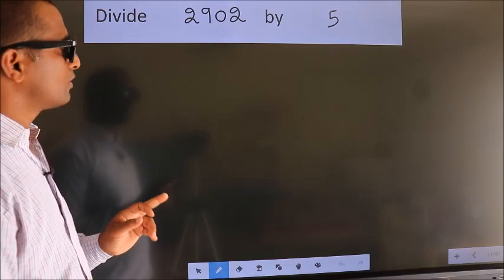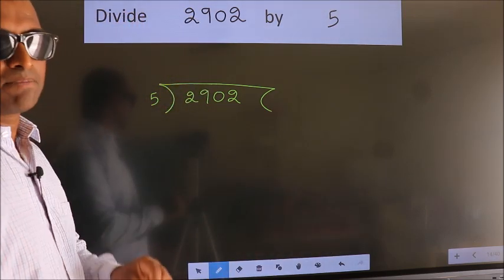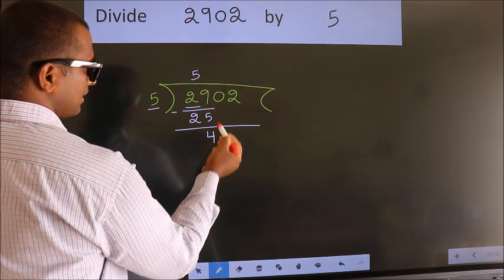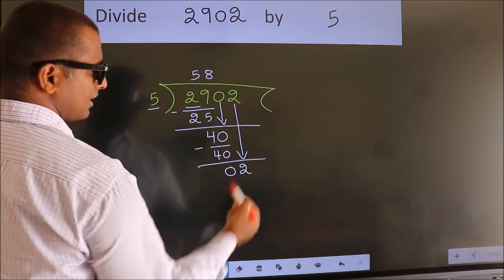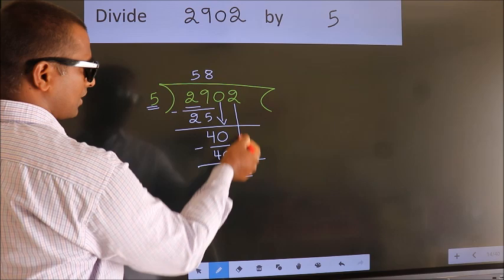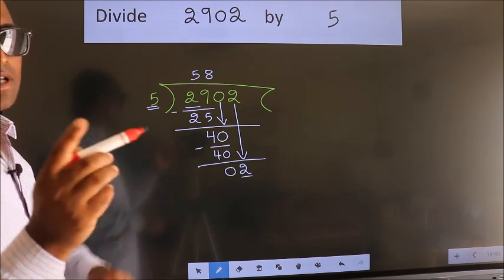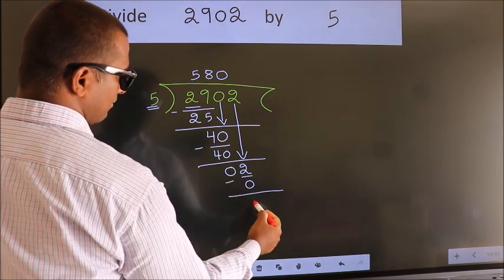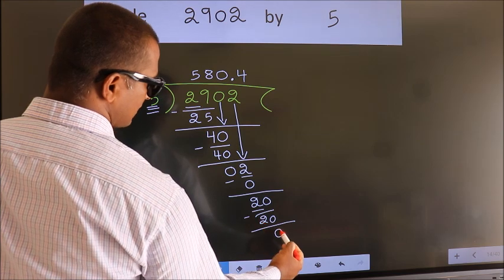Divide 2902 by 5 Most common mistake while dividing